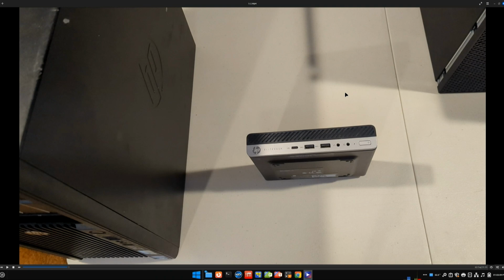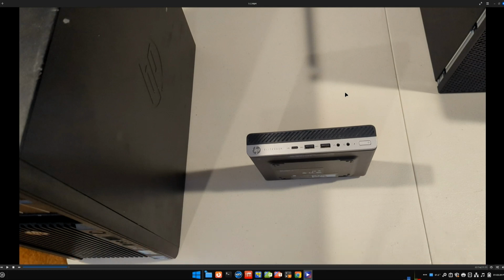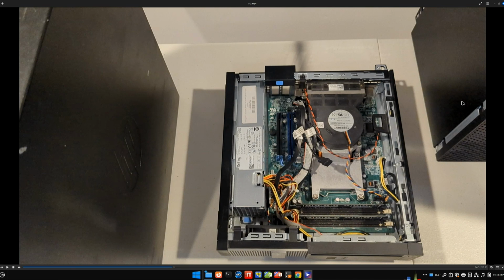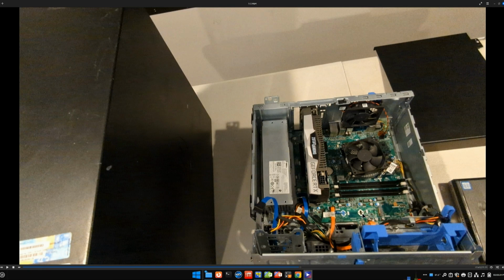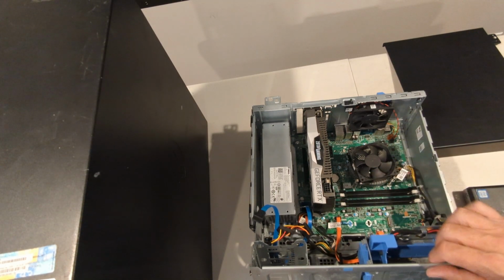5 DIY Server Options Starting at $40-$100! Which Fits Your Needs?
Compare 5 Server Options.

TechMadeEZ Video's

Access JellyFin and Any Web Server App on the Internet, Free Domain, SSL and Easy!  With Nginx.

Free to use VMWare WorkStation Pro How to install in Linux and Windows. Important info for Linux!

Timestamp
00:00 - Intro
00:57 - Quick Review
03:04 - HP Mini
07:13 - Dell SFF
12:39 - HP Mid SFF
15:40 - Dell Mini Tower
20:50 - HP Tower
27:48 - My Thoughts